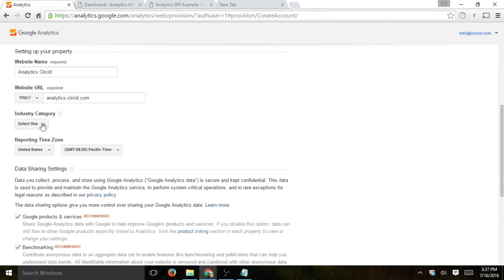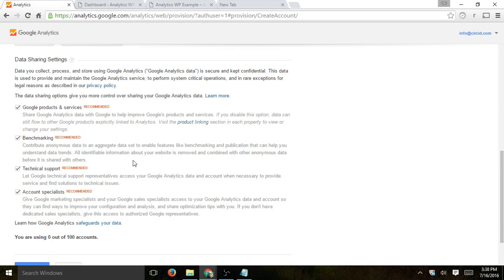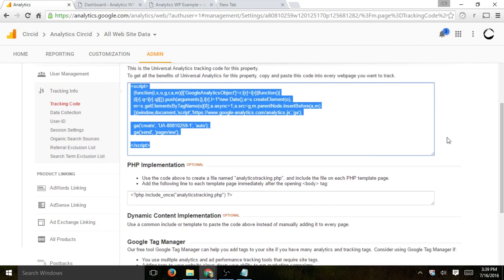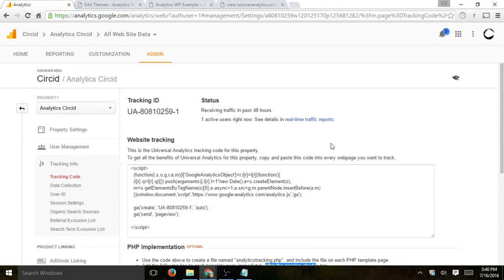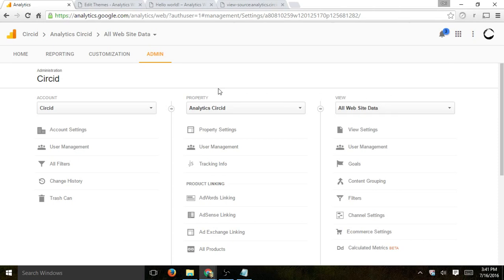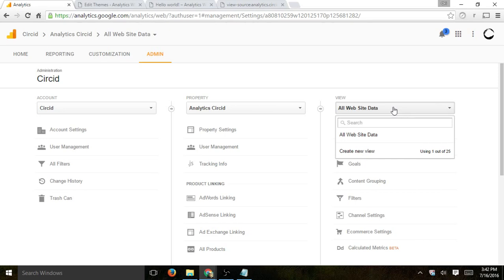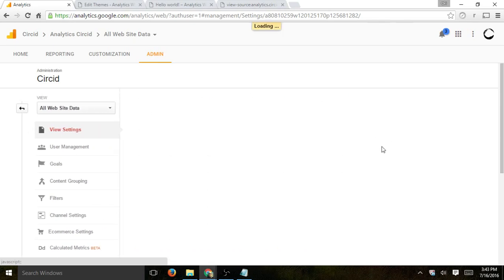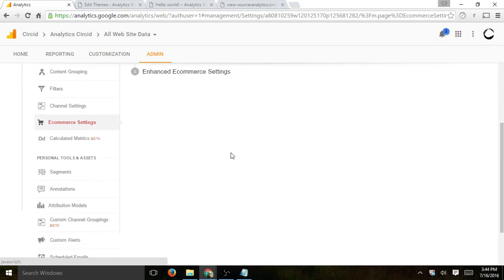How to Install Google Analytics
This video shows you how to install google analytics and setup quickly new account. We also show you some quick features.

Installation of tracking code uses wordpress site as example.